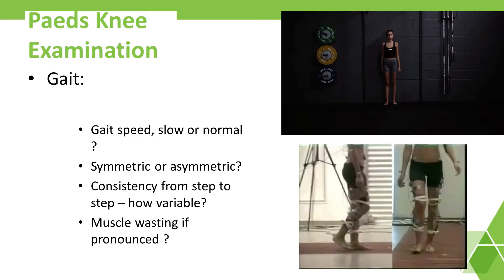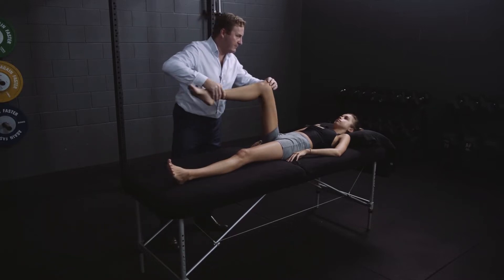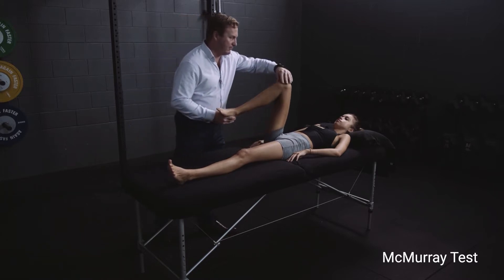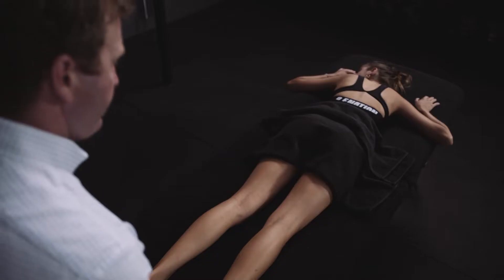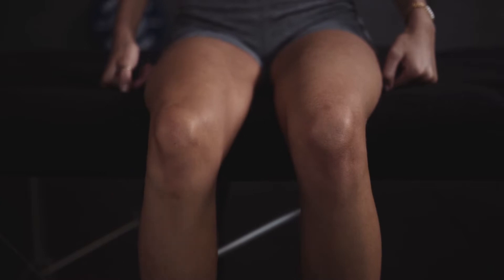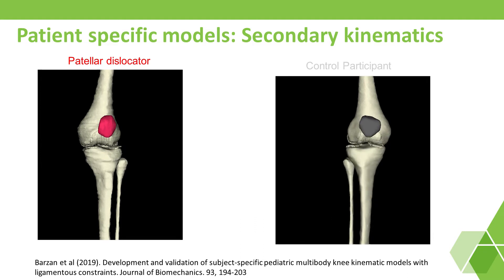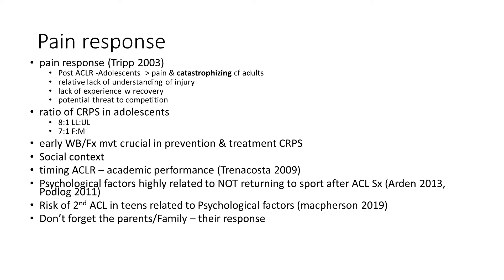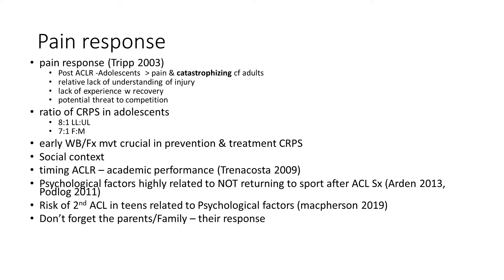The Adolescent Knee with Loretta and Ivan | Official Preview | Learn.Physio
Dr Loretta O'Sullivan-Pippia is a specialist sports physiotherapist with a sub-speciality in adolescents in sport (as awarded by the Australian College of Physiotherapists in 2007).
In addition to a Bachelor in Physiotherapy (UQ1993) and a post-graduate diploma in sports physiotherapy (Curtin 1997), she have a doctorate in clinical physiotherapy (U of M 2011).

Dr Ivan Astori graduated from The University of Queensland Medical School in 1994 and completed my orthopaedic fellowship training in 2003. While working at the Hospital for Sick Children in Toronto, he developed a particular interest in limb deformity and lengthening surgery using external fixation and hip reconstruction for conditions such as Perthes’ disease, developmental dysplasia of the hip and slipped upper femoral epiphysis.
His other special interests include all aspects of paediatric orthopaedics, adult hip and knee surgery including joint preservation, replacement surgery and sports injuries.

Lessons in this online session include:
* Understand the differences between adolescent and paediatric knee injuries compared to adults
* Develop a sound understanding of the subjective and clinical knee assessment of the adolescent and paediatric patient
* Observe and understand the different pathologies of the knee in the adolescent and paediatric patient
* Assessment and treatment strategies of Osgood Schlatters and PFJ pain
* Epidemiology, assessment and treatment options for adolescent and paediatric ACL injuries

About Learn.Physio:
Learn.Physio was established by well-known physiotherapists Mick Hughes and Randall Cooper with the intention of supporting and assisting health professionals to perform at their highest level. Based in Melbourne, Australia, Learn.Physio provides premium education to physiotherapists and other health professionals all over the globe.